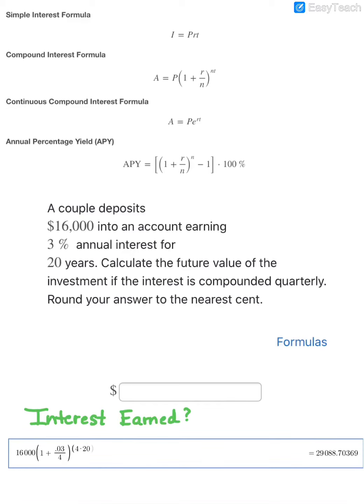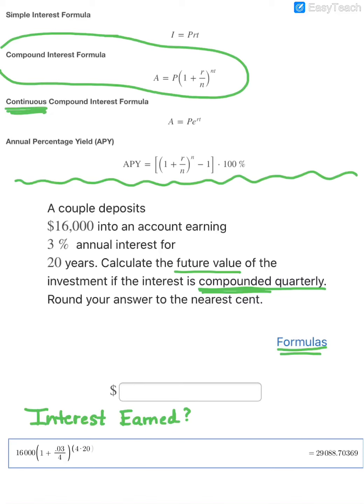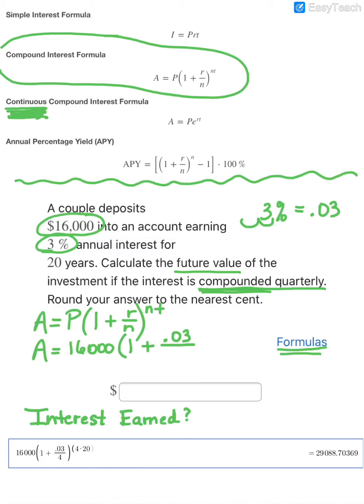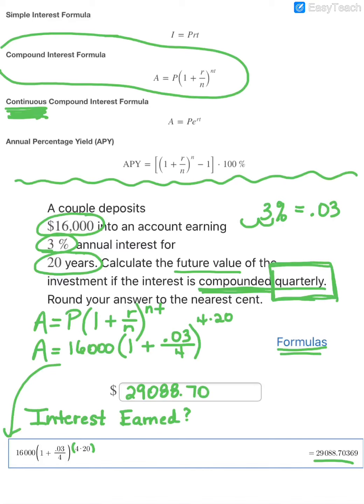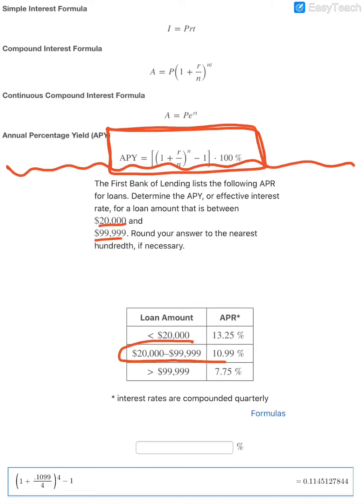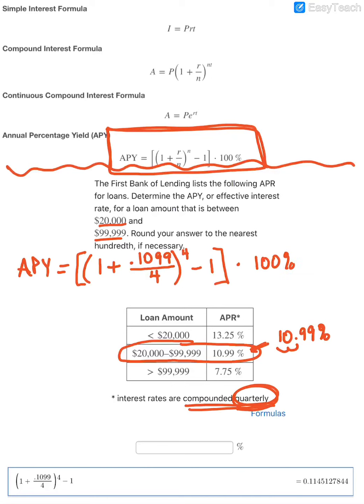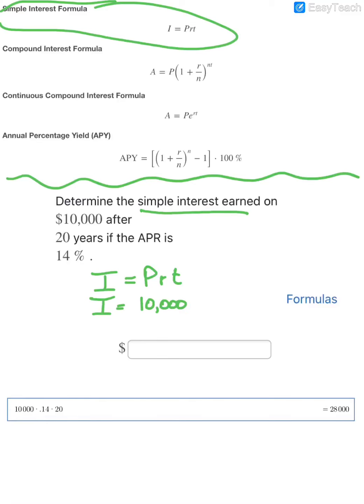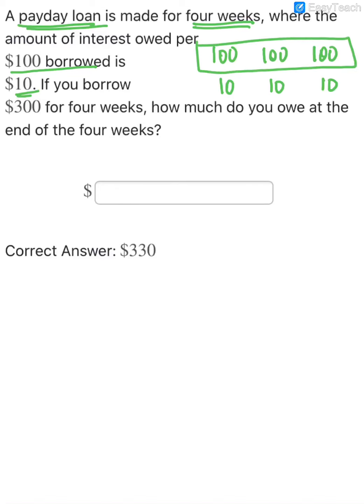Simple and Compound Interest